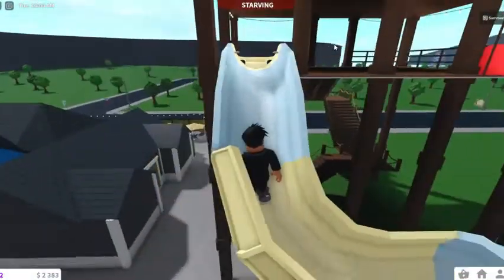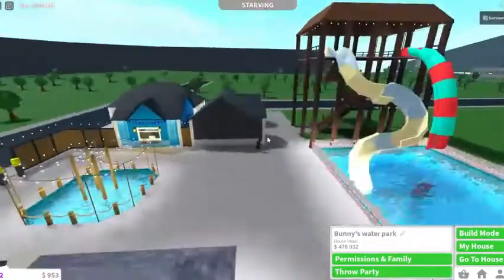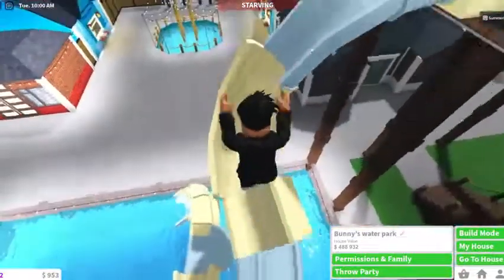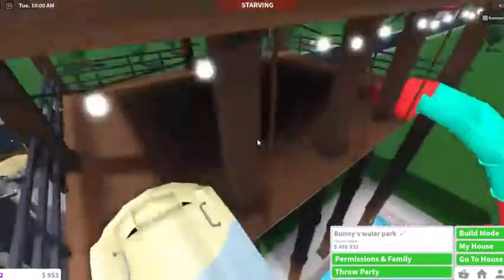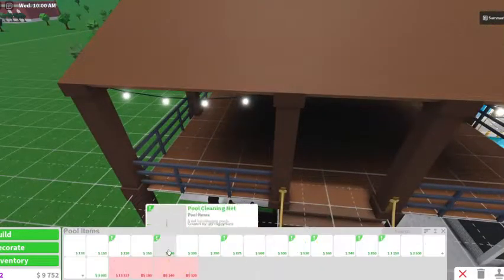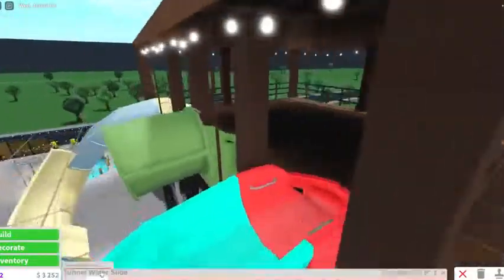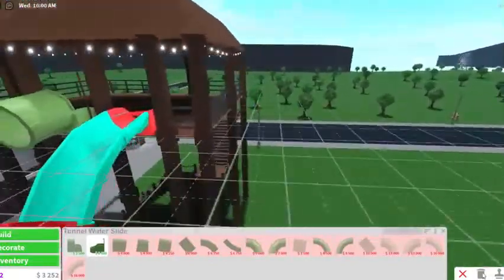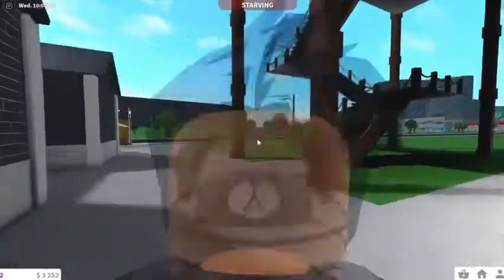Adding water slides to my waterpark